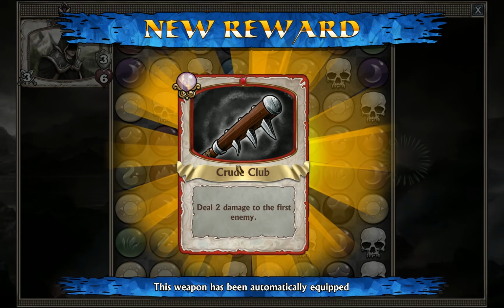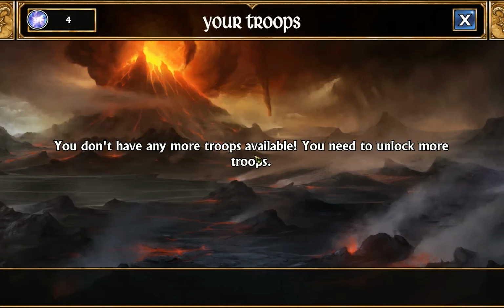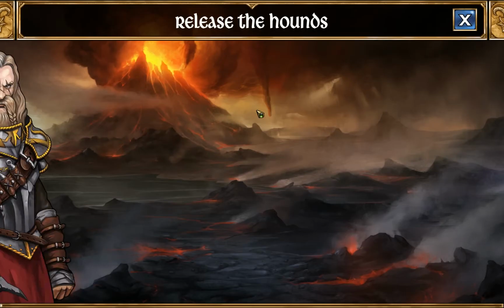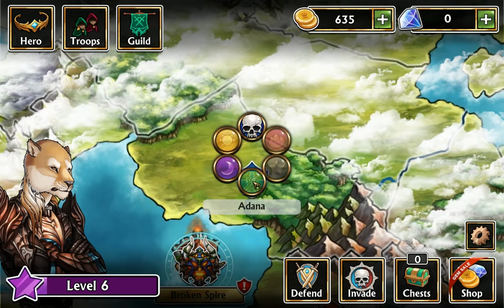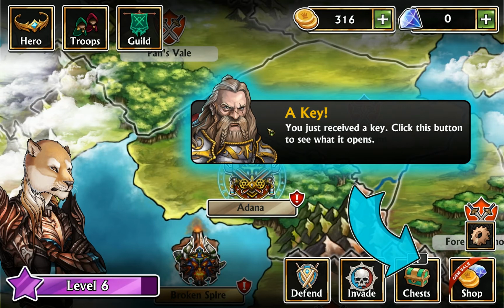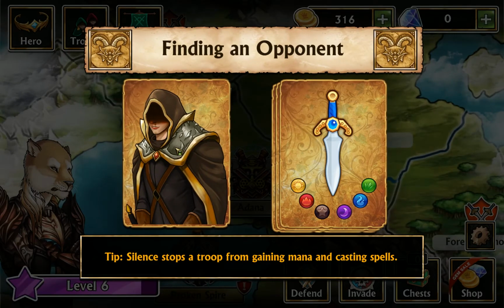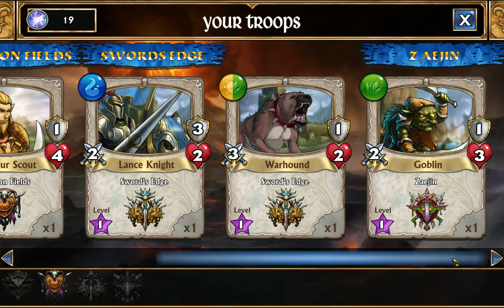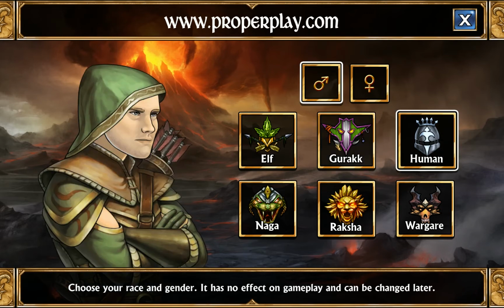Gems of War Gameplay - Playthrough Review (Puzzle Quest Clone)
We play through the tutorial and a couple of quests on the new Puzzle Quest clone called Gems of War. The way you setup your party and match gems to fuel their individual mana types in order to unleash attacks on your opponent is quite interesting and all fans of the Puzzle Quest series are sure to have some fun playing this game.